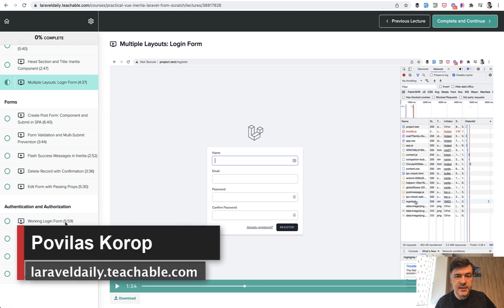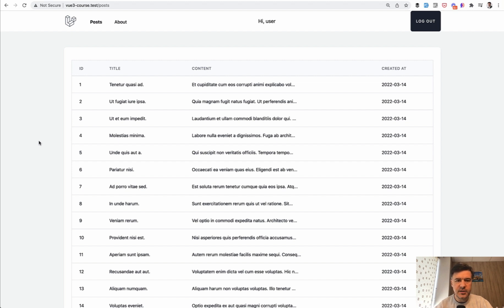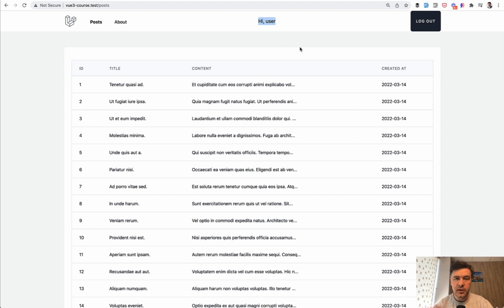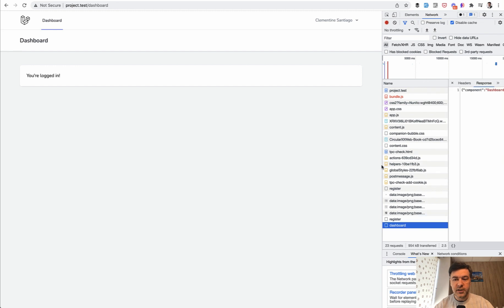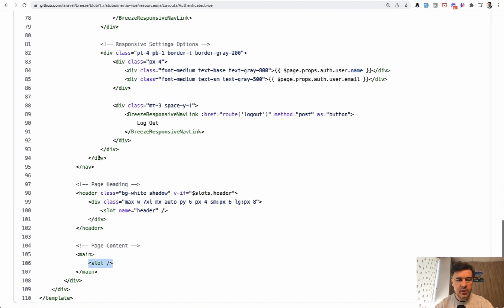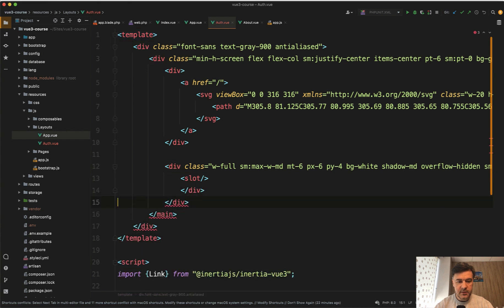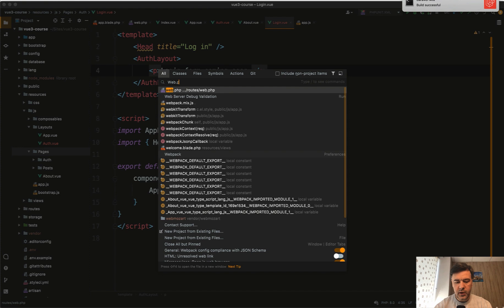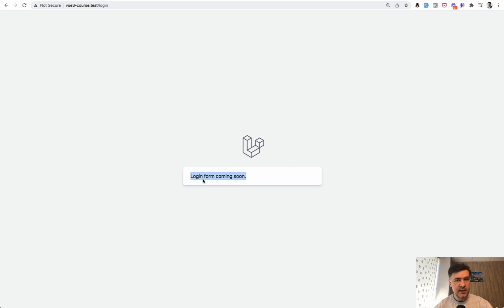Vue Inertia + Laravel Course. 8/17: Multiple Layouts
This lesson is about Inertia layouts for users and guests.